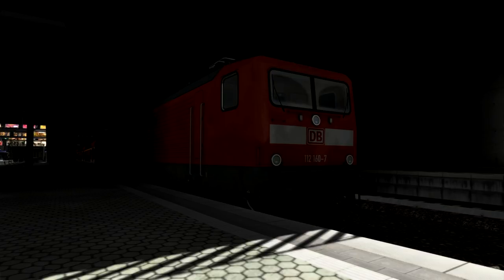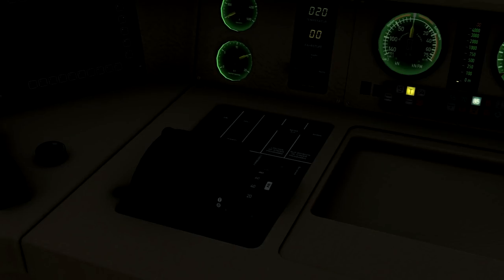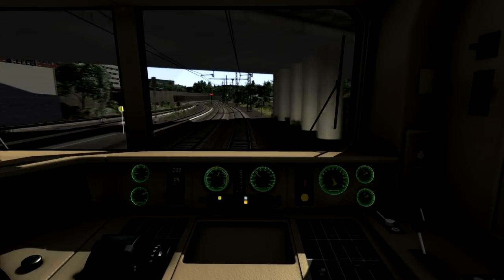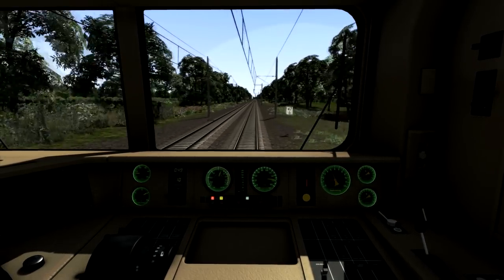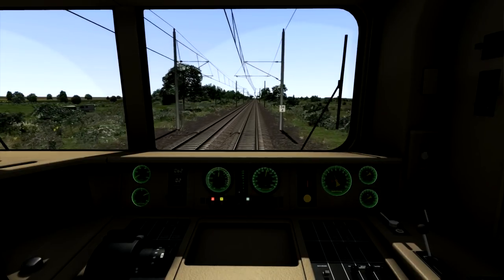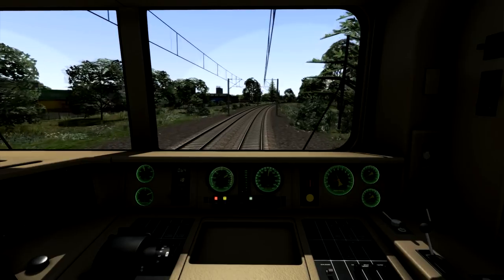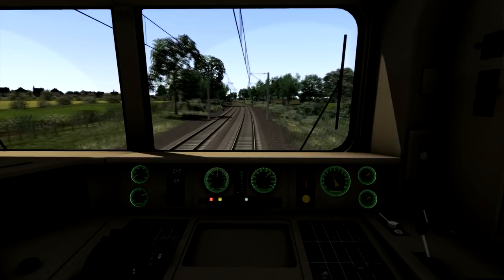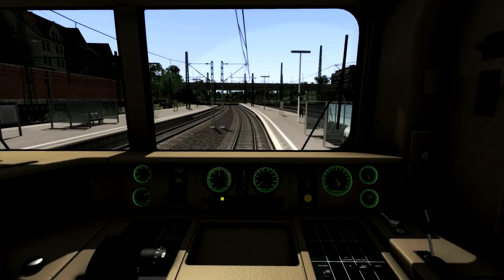Train Simulator 2018 - Route Learning: Hamburg to Lübeck (vR BR 112.1)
In this episode of the route learning series, we take train RE80, the 10:34 DB service from Hamburg Hauptbahnhof through to Lübeck, with a BR 112.1 locomotive for traction. Stops along the way include Ahrensburg, Bad Oldesloe, Reinfeld (Holst), and Lübeck Hauptbahnhof.